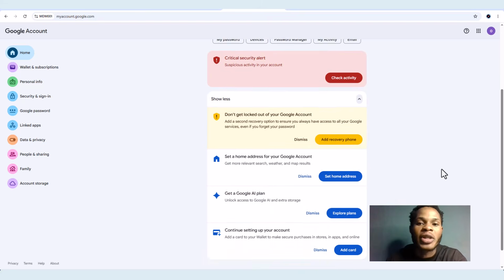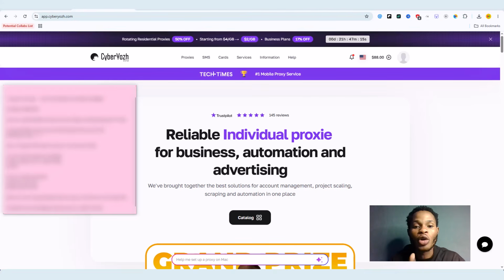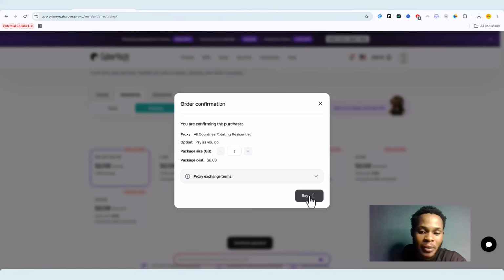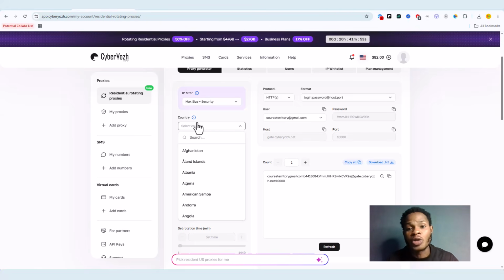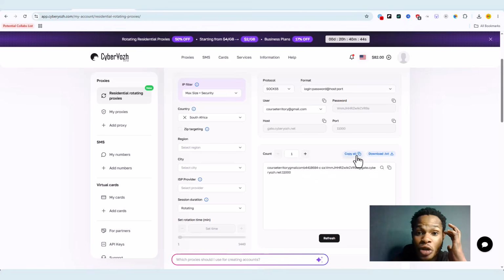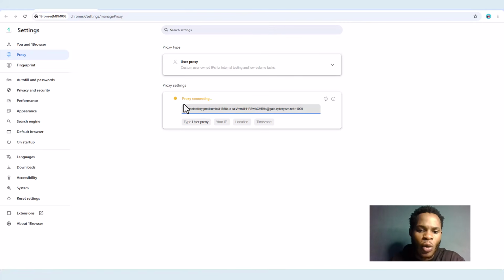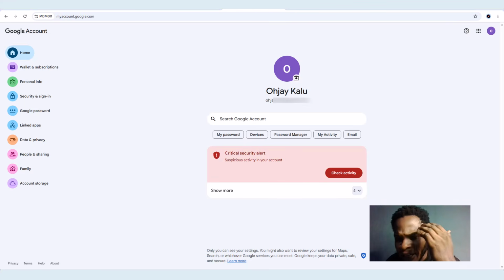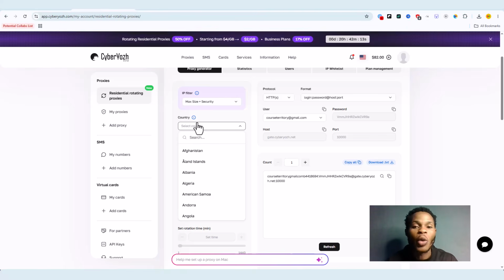How to Create Multiple Gmail Without OTP Verification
How to Create Multiple Gmail Without Being Blocked
you'll discover how to create multiple Gmail accounts, how to login multiple Gmail accounts, and how to use multiple Gmail accounts in Chrome while keeping everything organized and easy to access. We also cover practical methods for managing multiple email accounts in Gmail, tracking account activity, and maintaining clean records for every profile.

If you've ever wondered how to create multiple Gmail accounts on PC, how to login multiple Gmail accounts on PC, or how to use multiple Gmail accounts for work, business, marketing, or personal projects, this tutorial will show you the workflow step by step.

I also discuss common questions such as how to create multiple gmail accounts with a simple multiple Gmail account setup, how to create multiple emails in less than a minute and the best practices for organizing multiple accounts without losing track of credentials or account creation dates.

By the end of this tutorial, you'll understand how to create multiple Gmail accounts more effectively, improve your productivity, and simplify your daily account management workflow.

📌 Keywords Covered:
How to make multiple emails in one Gmail account